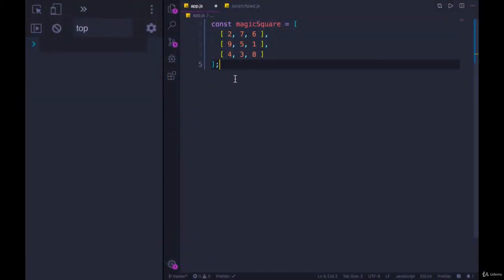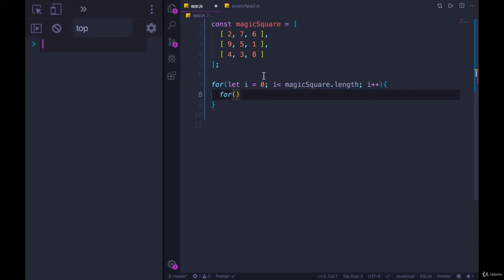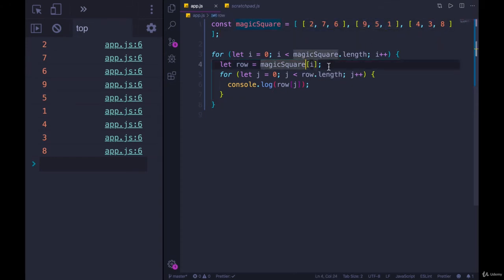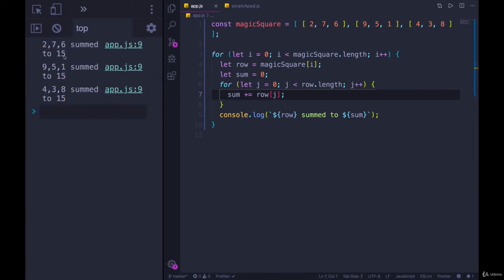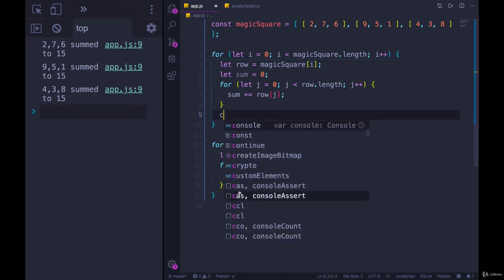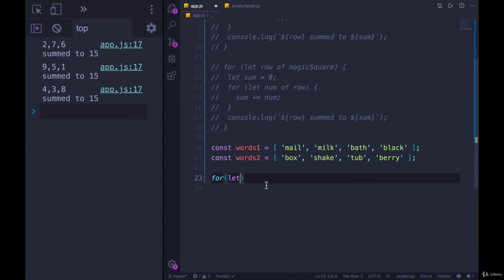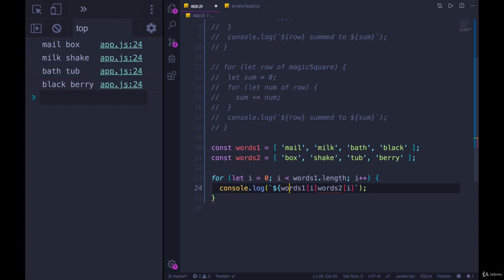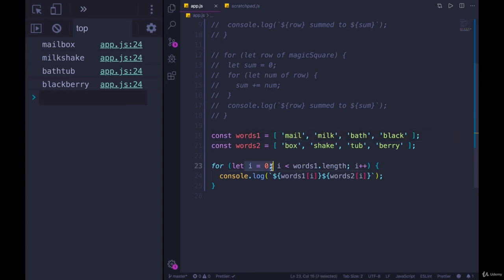The world of Loops: Comparing For and ForOf--The Modern JavaScript Bootcamp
Comparing For and ForOf javascript -